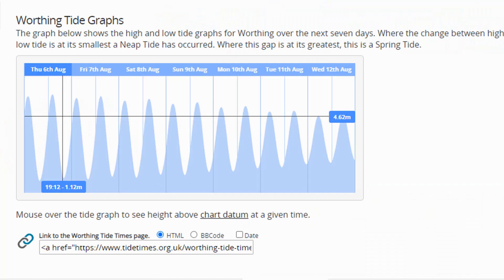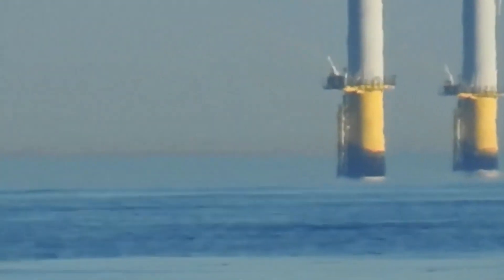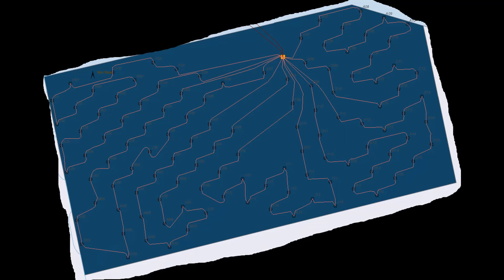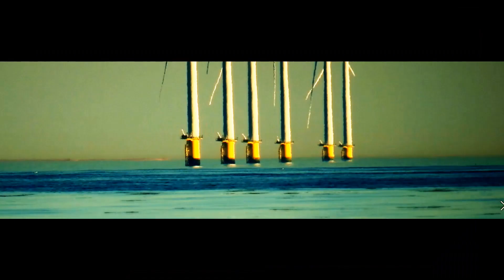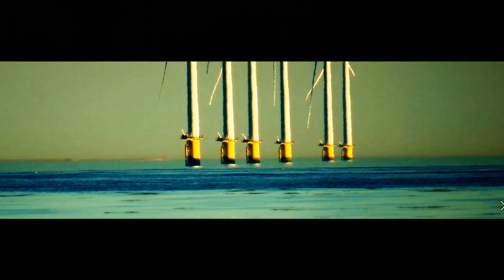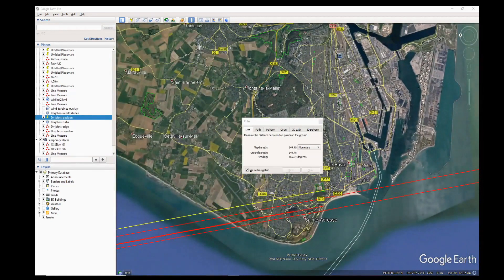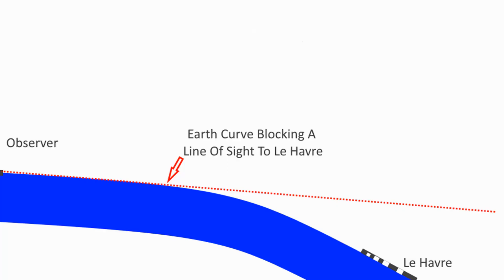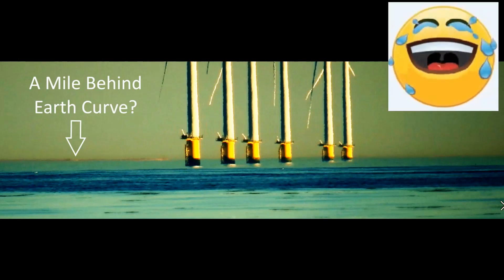The Best Flat Earth Footage And Proof Bar None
Location of observation  50°48'17.37"N   0°24'21.20"W